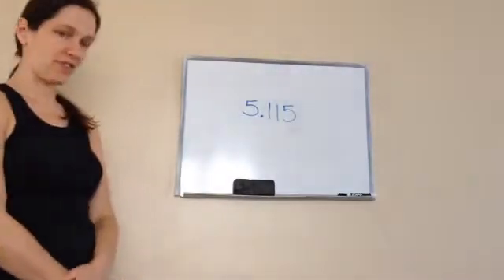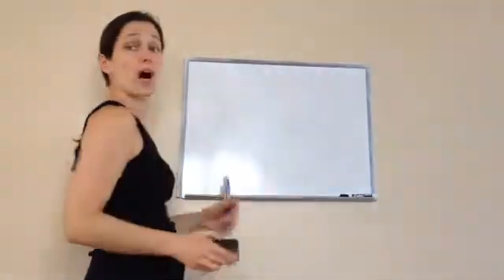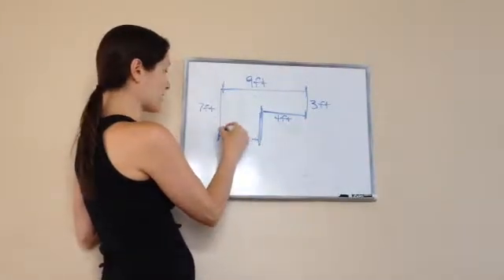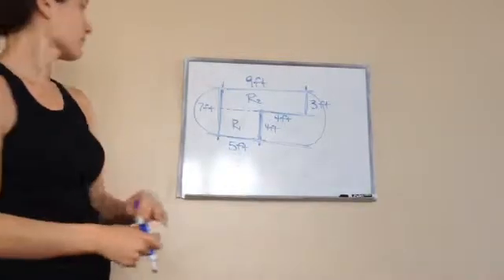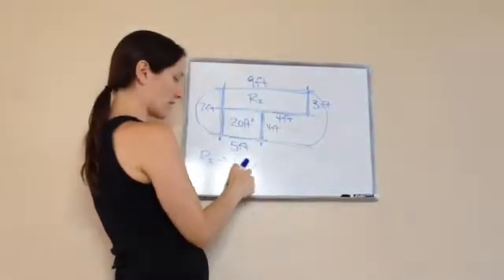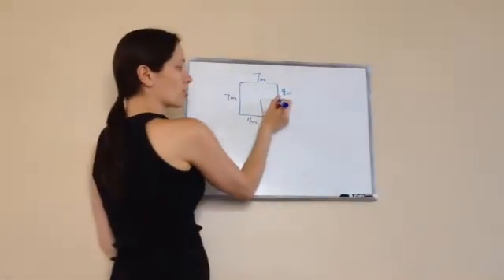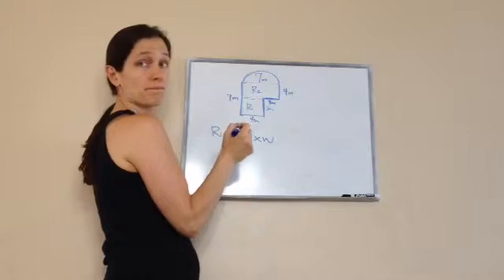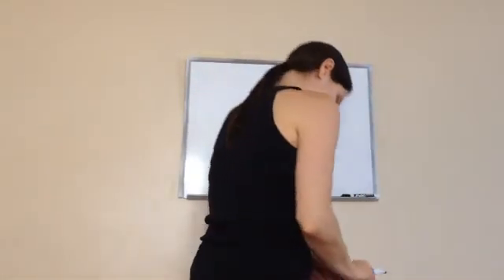Saxon Math 5th Grade - Lesson 115 - Area, Part 2